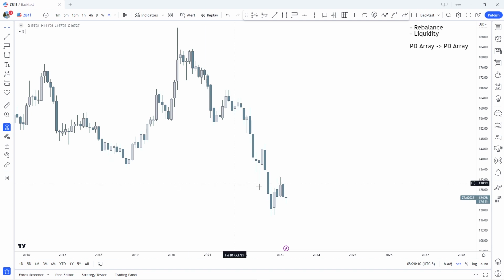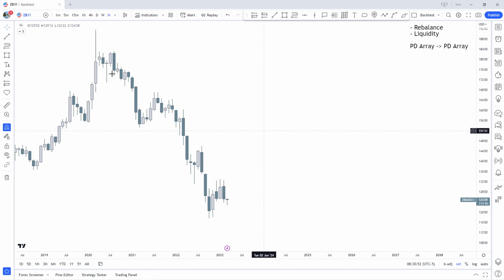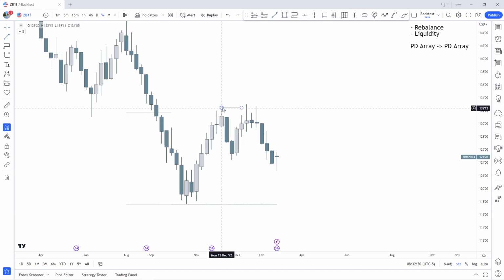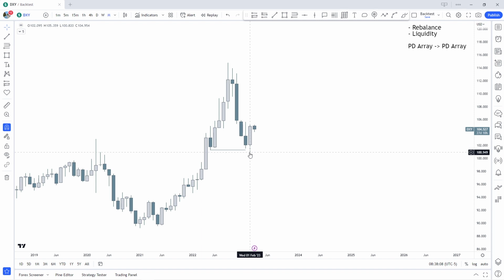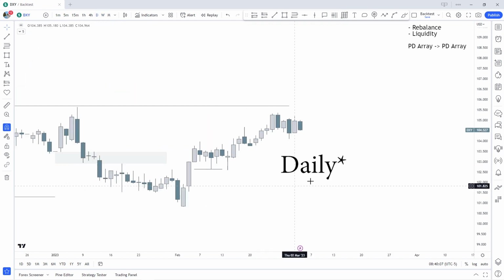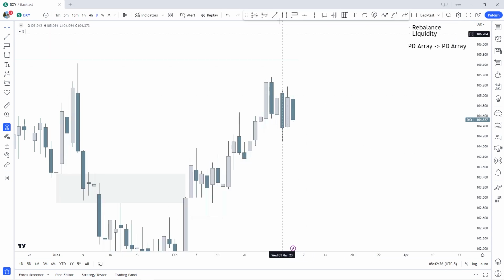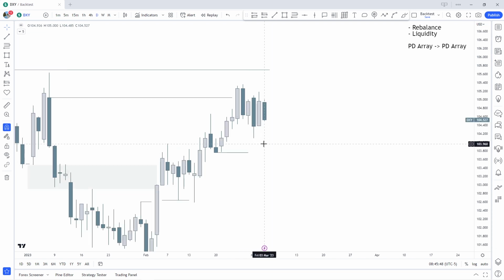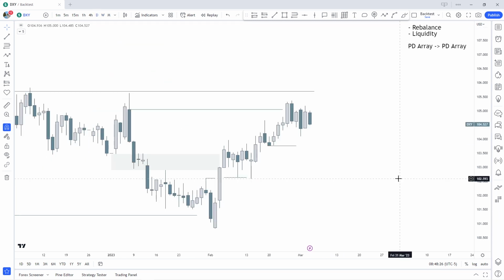Simple Way Of Knowing Where Price Will Trade To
♪ Marshmallow (Prod. by Lukrembo)